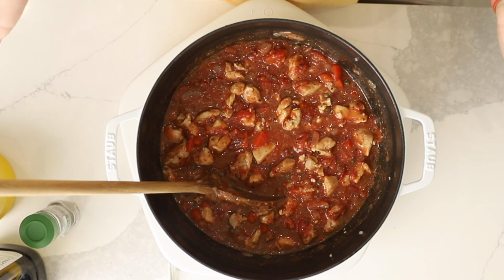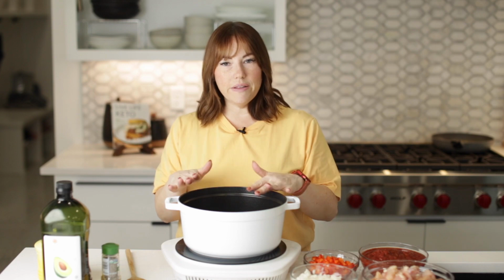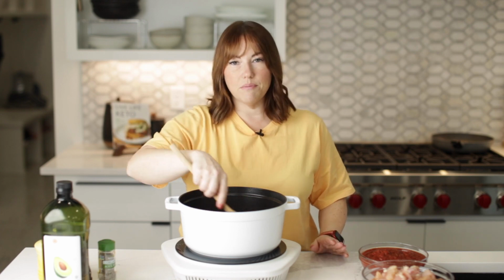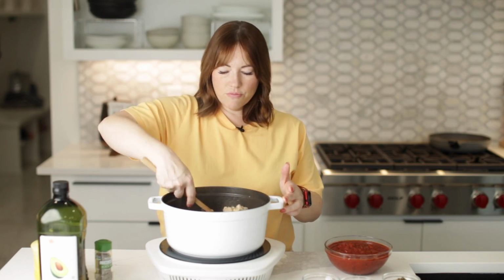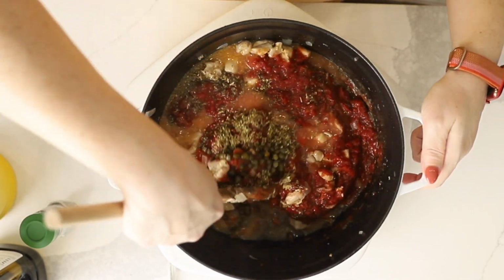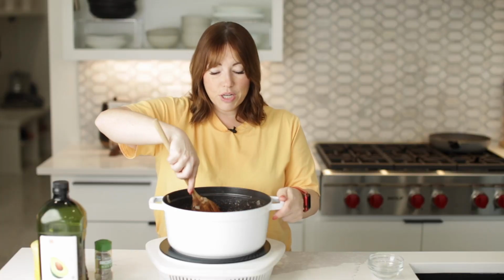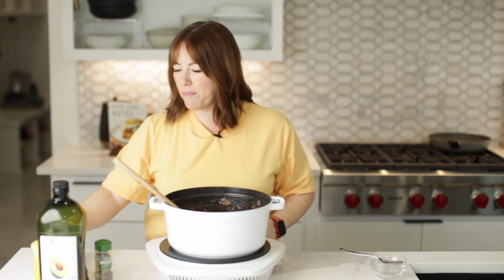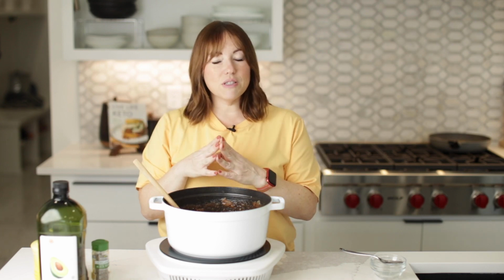Easy Chicken Cacciatore Stew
This no fuss chicken cacciatore stew recipe turns an extremely popular traditional family recipe into one that can be made any weeknight! I used boneless skinless chicken thighs to maximize the authentic flavor. I give stove top instructions, as well as instructions for freezing and slow cooker!

Want more easy keto friendly recipes? Be sure to pre-order my new cookbook! Jenniferbanz.com/cookbook